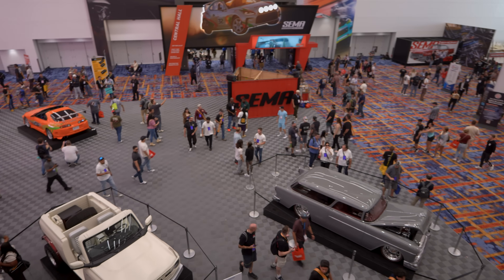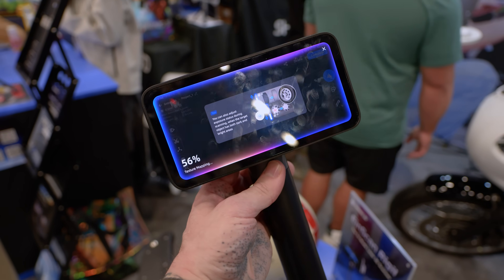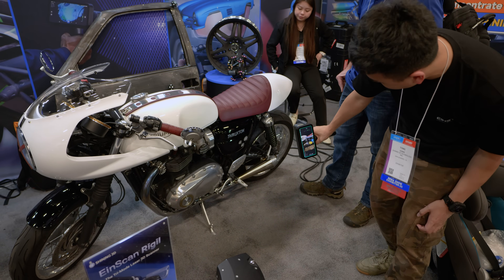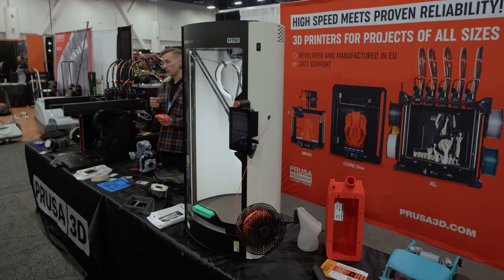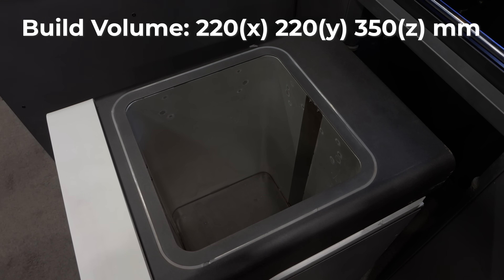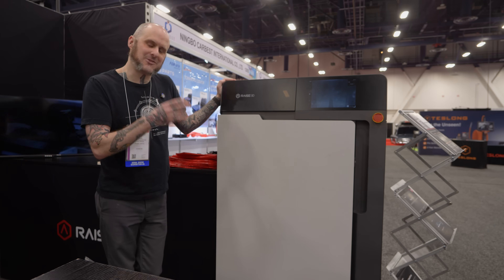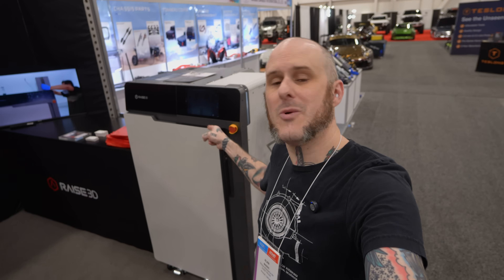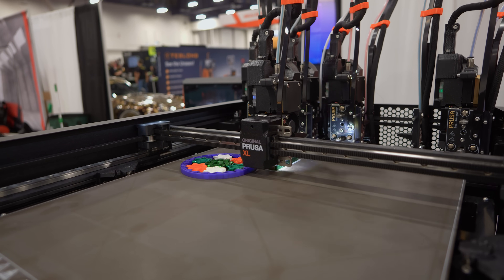The Future of Custom Cars?! - 3D Printing at SEMA 2025!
I took a walk through @semashow 2025 to see what’s new in 3D printing for the automotive world — and it did not disappoint. From @Raise3D's new SLS machine to @Formlabs' massive Form 4L resin printer, @Shining3DScanner's latest scanners, and the @Prusa3D Pro HT90, this is some of the most advanced printing tech I’ve ever seen in one place.

🙏 Special thanks to @multiboard_io for supporting the studio as well!

Action Cam
Wide Lens
Motorized Slider
Studio Mic
Voiceover Mic
Primary Lighting
Accent Lighting
RGB Lights

🧪 These are my real-world opinions based on hands-on use.
Not a paid endorsement unless explicitly stated in the video.

⏱️ TIMESTAMPS:
00:00 - Intro
00:32 - Let's Nerd Out!
00:57 - Shining3D NEW Scanners
03:26 - Prusa Pro HT90
06:34 - Raise3D RMS220 SLS
10:03 - Formlabs Form 4L
12:31 - Final Thoughts
13:16 - Outro